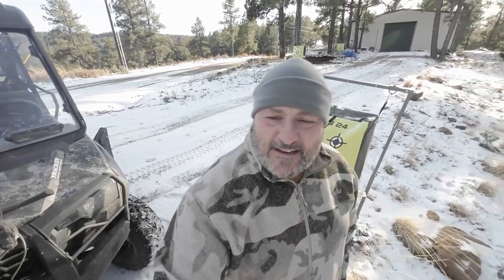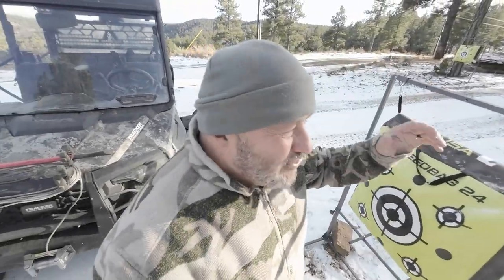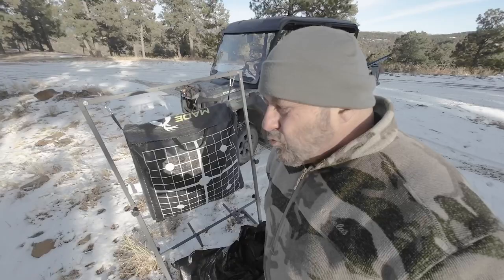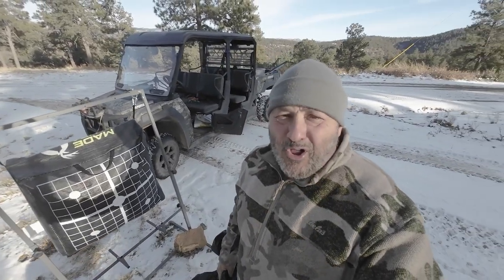Protect Your Delta McKenzie Bag Targets From The Wether!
The wether can be tough on your targets when you leave them outside. Here is a little trick to help!